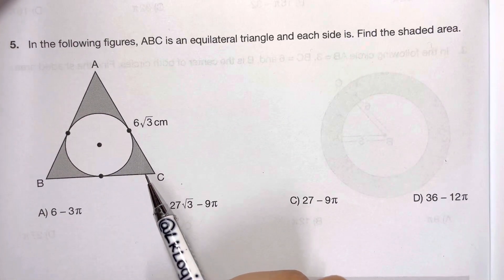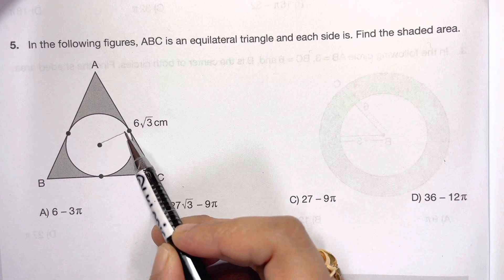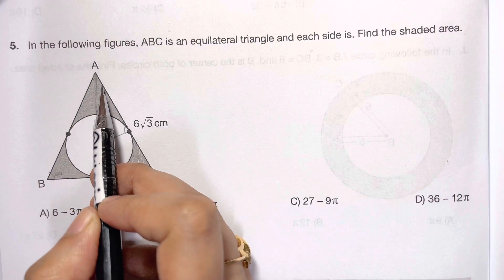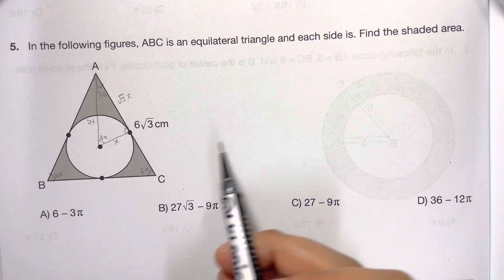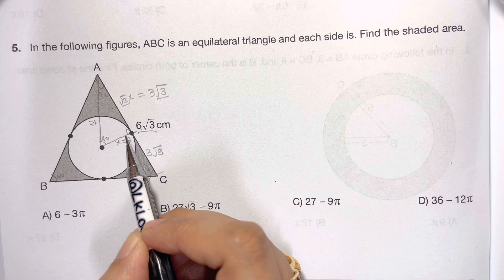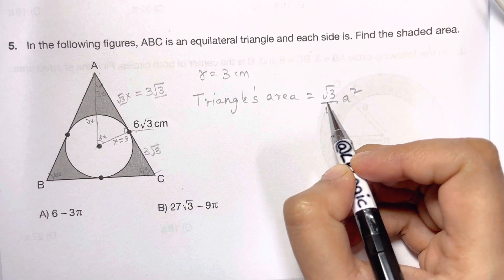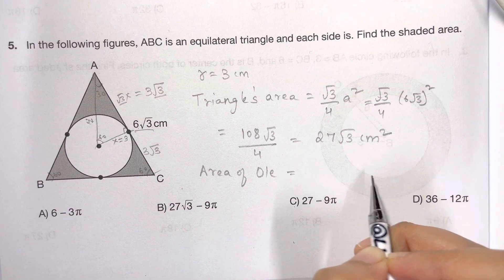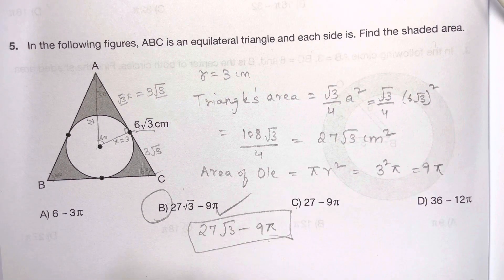Can you find the shaded area? maths olympiad